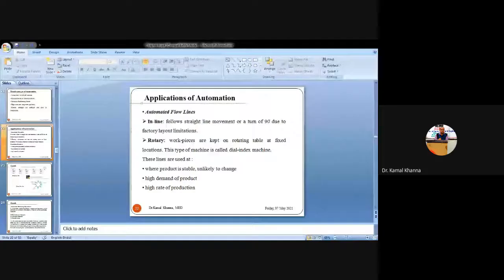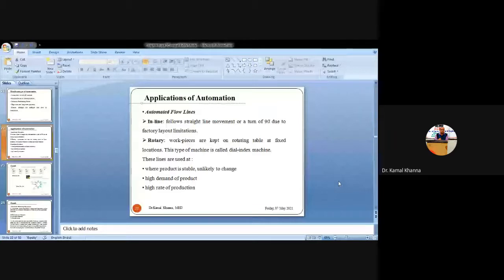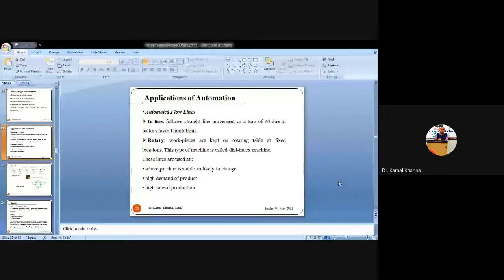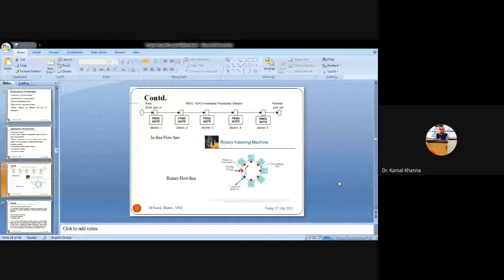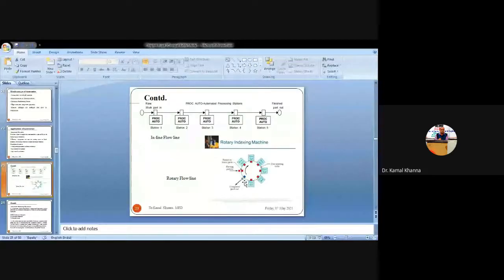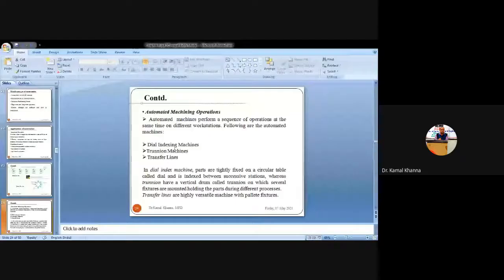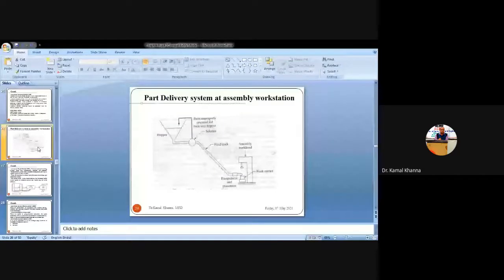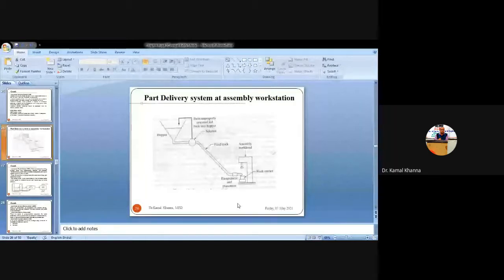Applications of Automation system